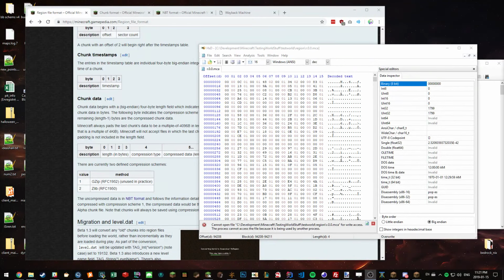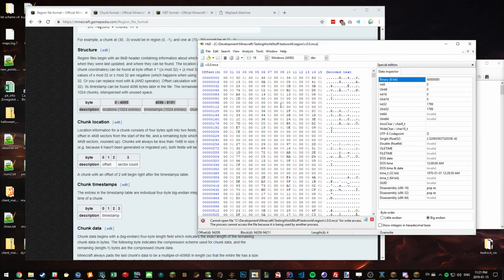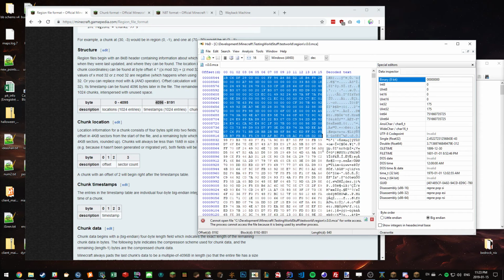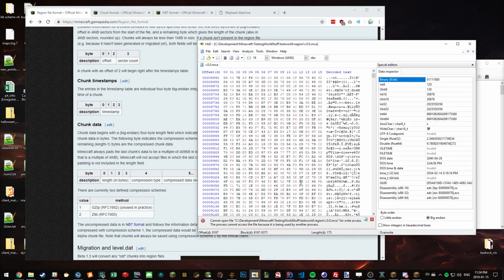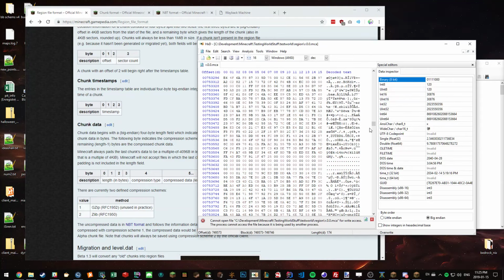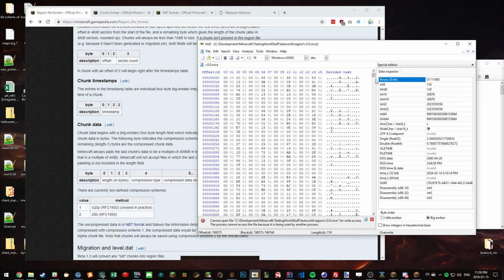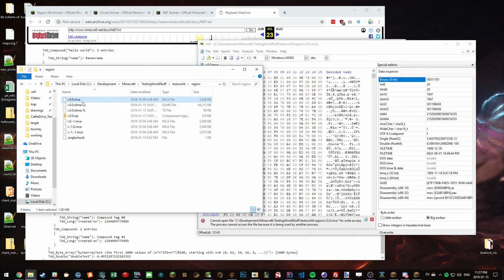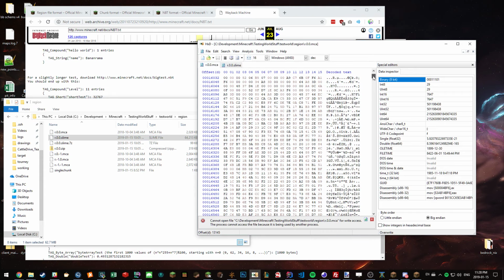Region File Demo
* accent intensifies *